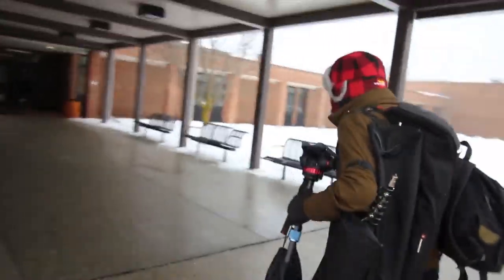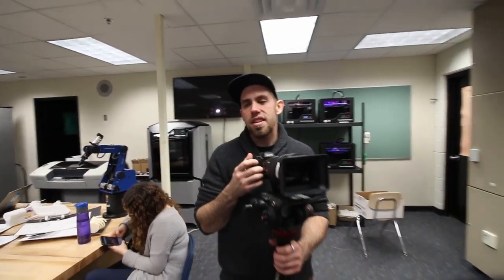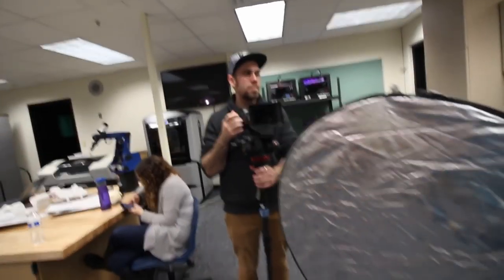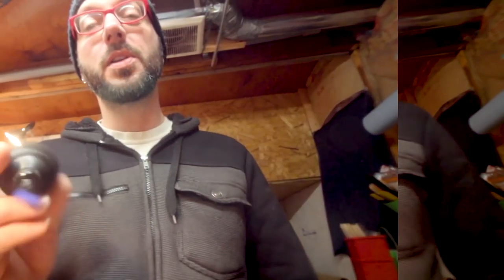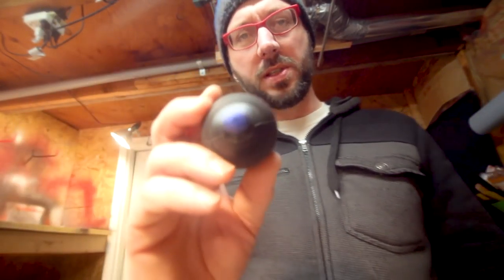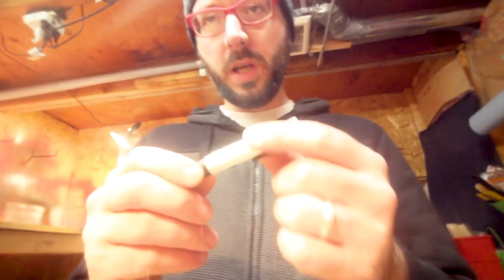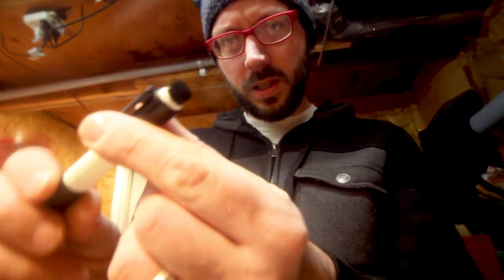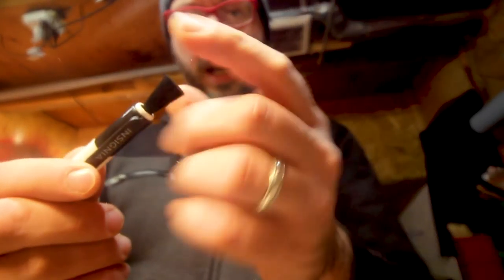How NOT TO Clean a Camera Lens. DO NOT TRY THESE TIPS!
If you've ever had dust on your camera lens, you will undoubtedly struggle with the question: "What is the most improper method to remove these unholy particles?"

Bizarre Design Lab is in your corner, showing you a few great ways to be rid of dust, and even more ways you most certainly SHOULD NOT ATTEMPT. If you have any respect at all for camera gear, you will turn and run into the opposite direction.

THE GEAR I USE TO SHOOT VIDEOS (LOW BUDGET,HIGH QUALITY):
Favorite Camera 📷
Favorite Lenses 📸

LIKE THE MUSIC ON MY VIDEOS? (YouTubers Love this service)